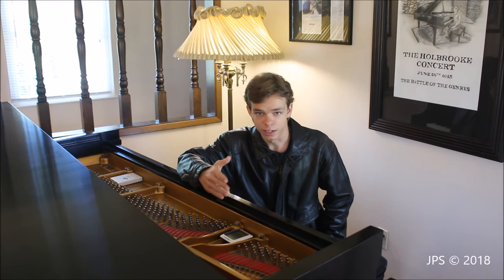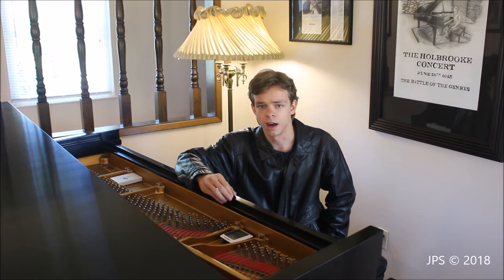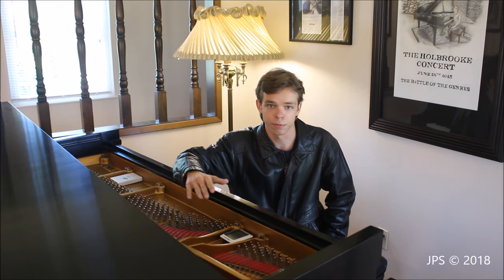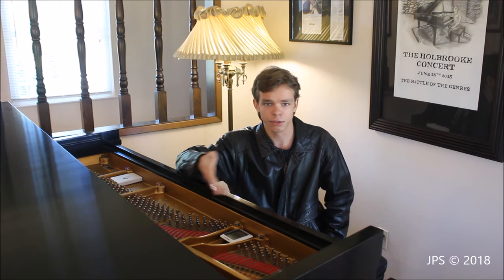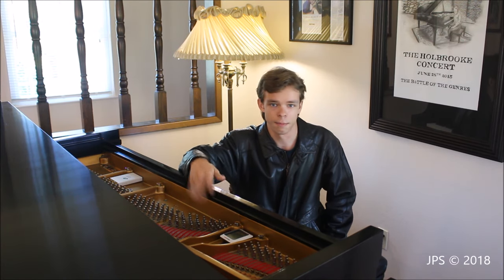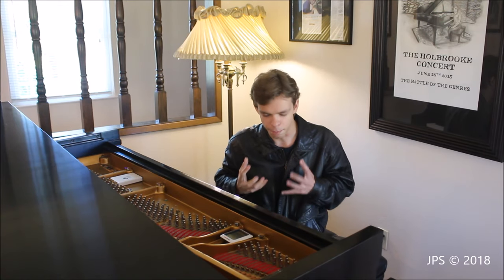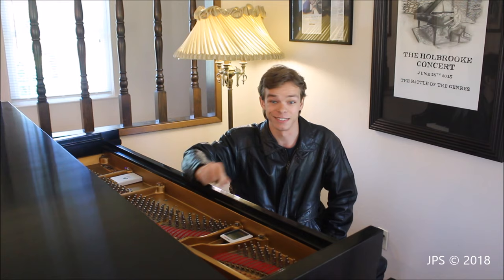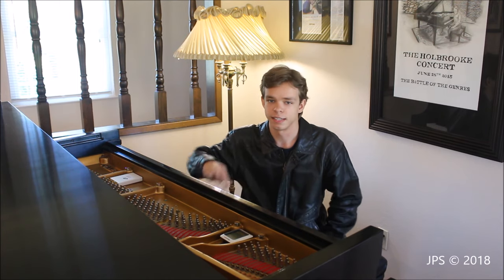BEST BUY ? Cheap grand piano or Expensive keyboard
James responds to a question of what lower end piano is best in a most unusual way. Also, James states he uses a Boss RC 500, but it really is a Boss RC 300. For the keyboard amp we use a Roland KC 350 and we like that model, but find the smaller Roland Keyboard amps to have a lot of hiss and generally lessor quality sound.